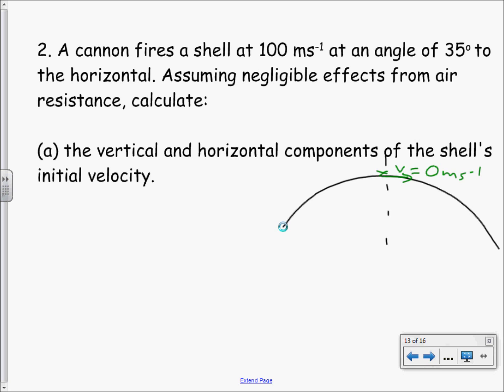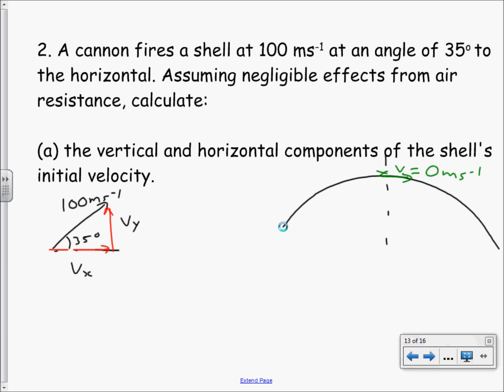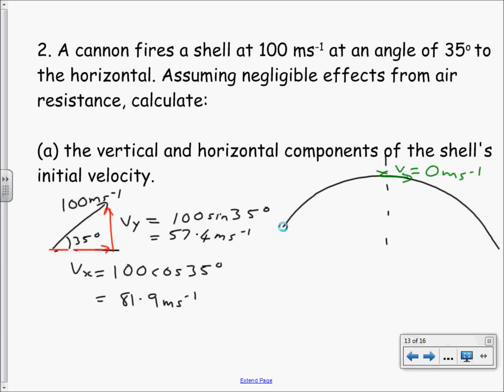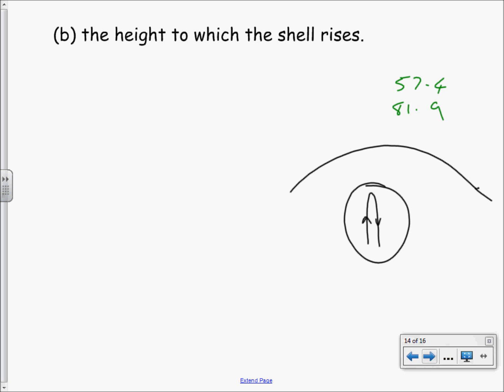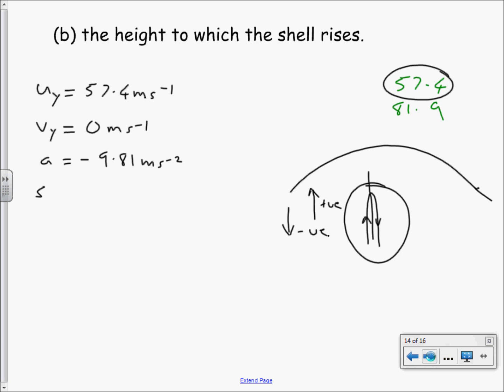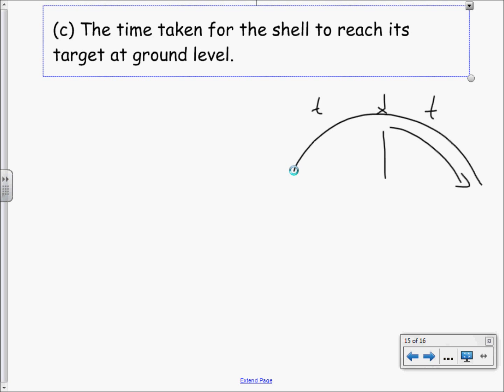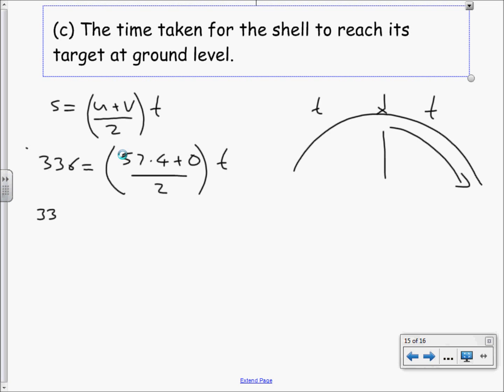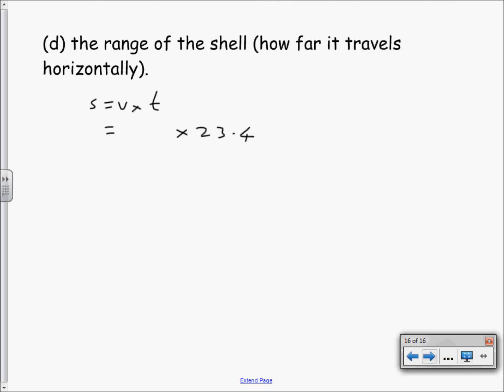Projectile Motion 3